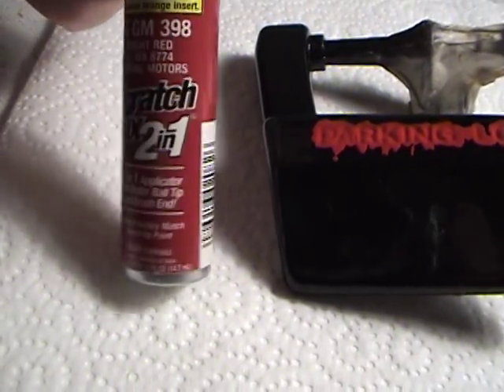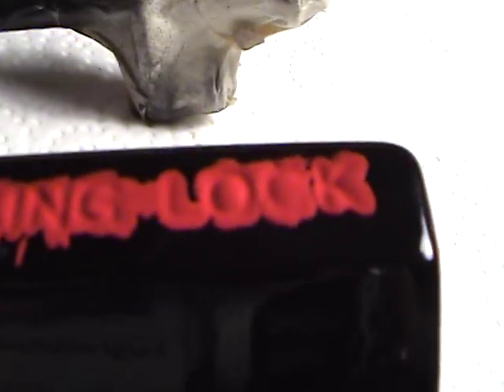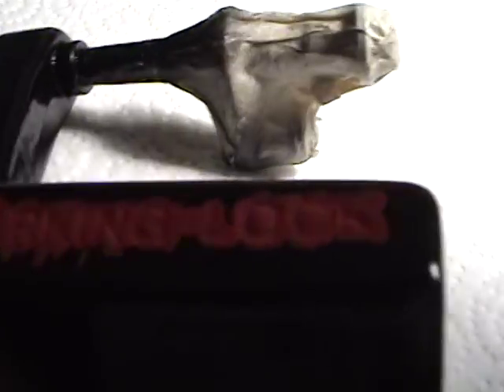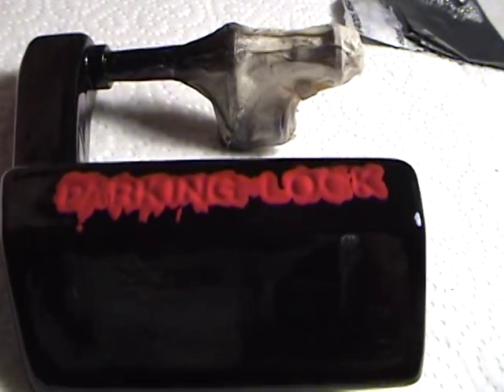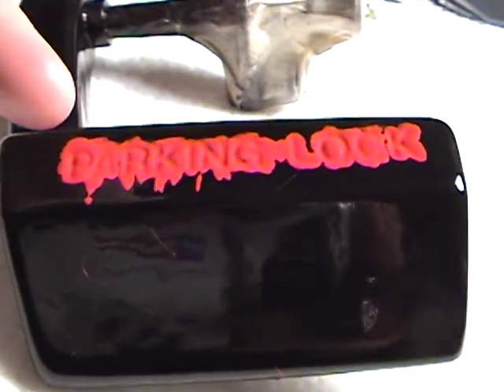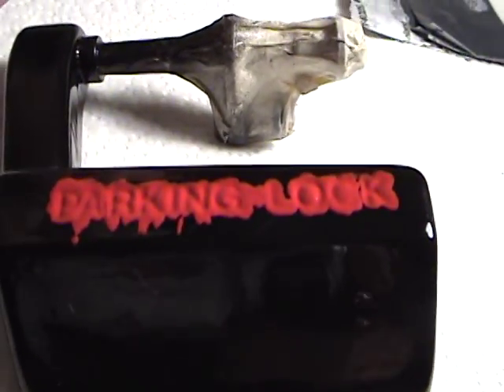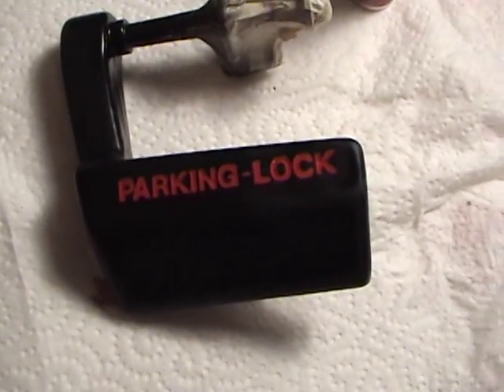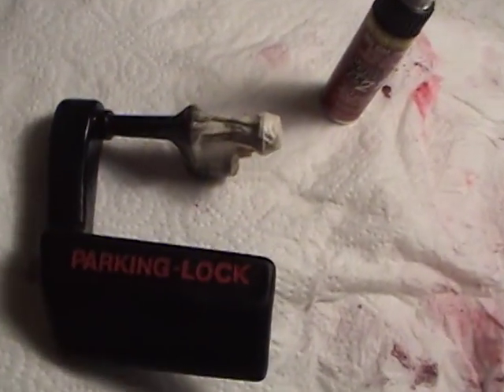PAINTING DISTRESSED LETTERING= Very SIMPLE to DO..